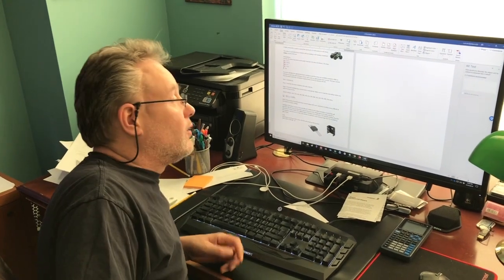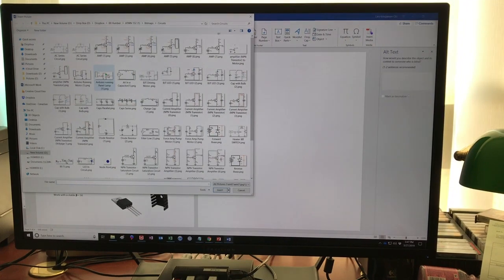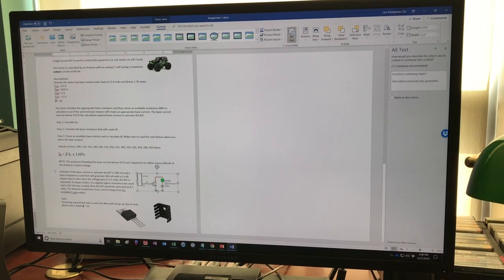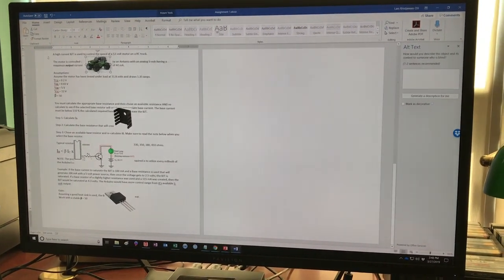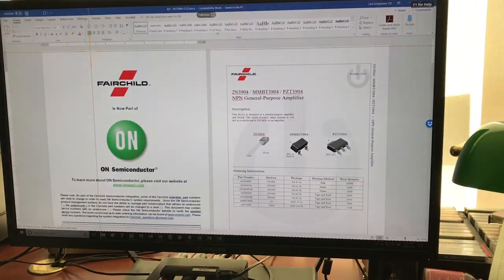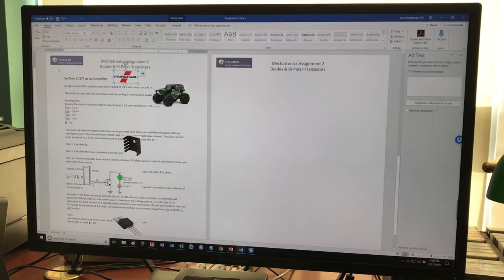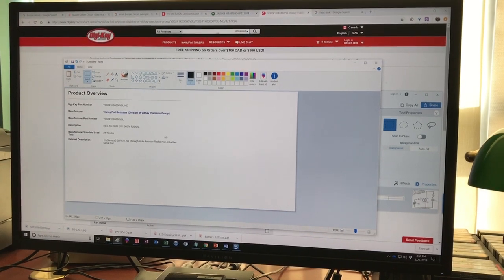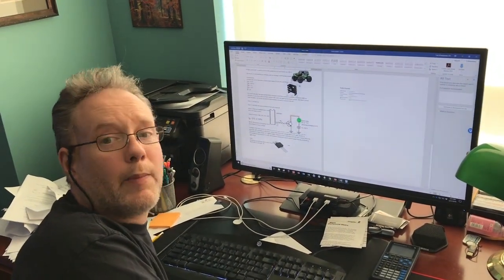Embedding pictures into a Word document - Pasting images into a Word Doc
How to paste an image of a circuit or any other image into a Word document.